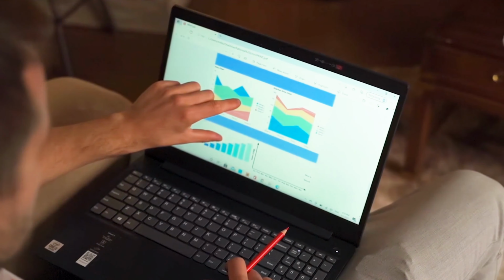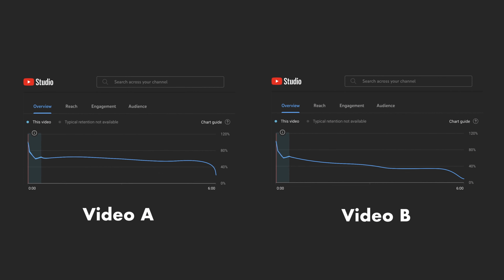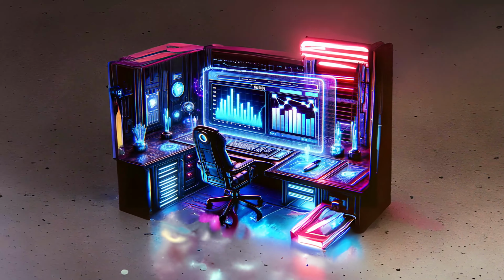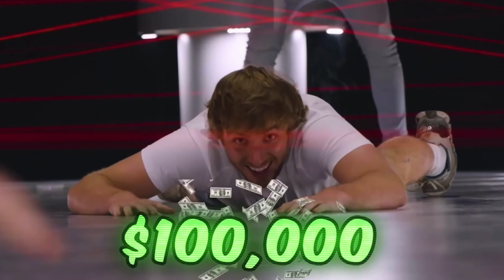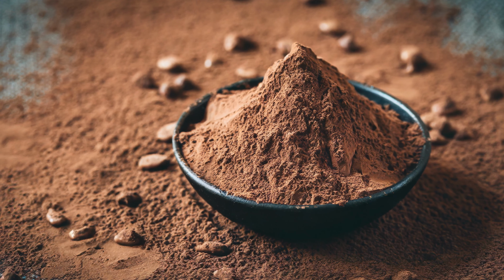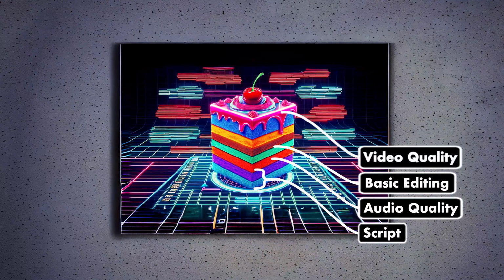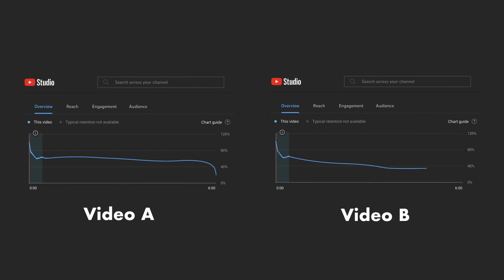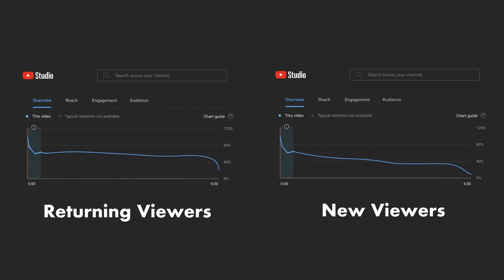Everything You Know About Retention is a Lie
Lots of people want to learn how retention works and how they can improve retention. But here are the retention tips and facts that are holding creators back.

WORK WITH ME:
Not currently accepting clients

THE EQUIPMENT I USE (aff):
Portable mic
Voiceover mic
Mic audio interface
Light 1
Ring light
Portable camera

TIMESTAMPS:
0:00 Everything you know is wrong
1:01 Retention question
1:38 The first retention mistake
5:21 The second retention mistake
7:56 Answer to earlier question
9:17 The third (and biggest) retention mistake
10:50 The truth about retention